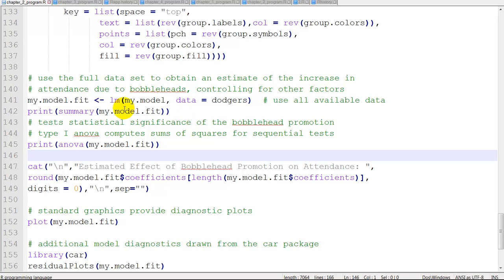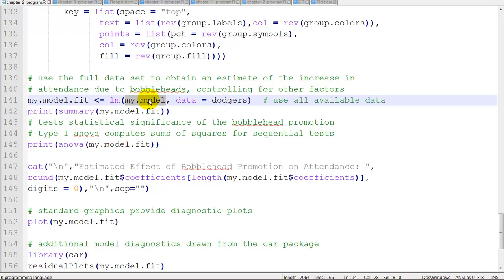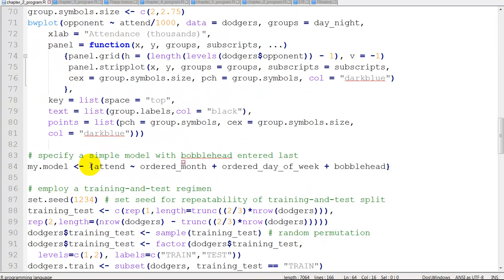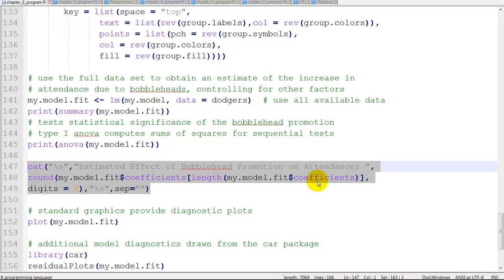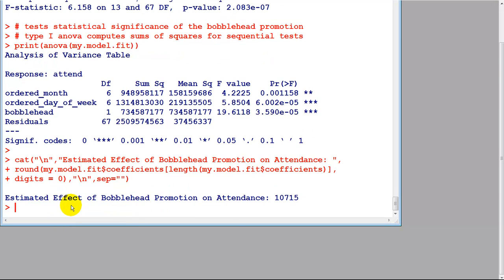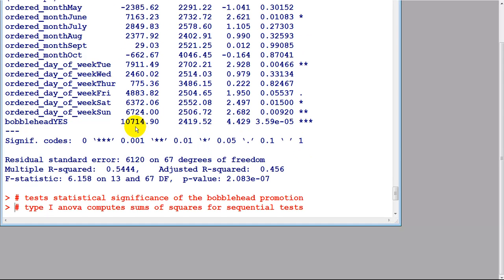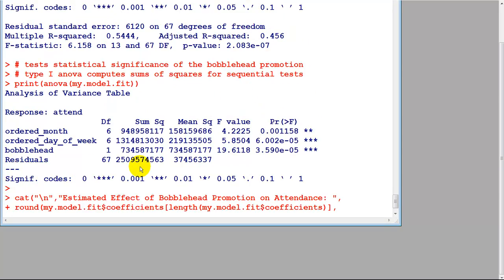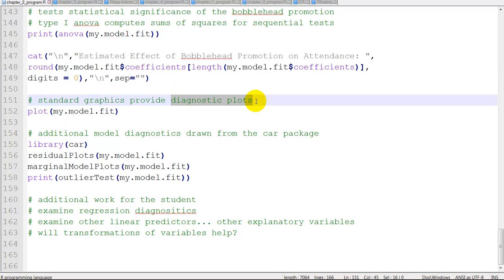Modeling Techniques in Predictive Analytics Part 13 Taking a look at the code Part 6 Data Mining Par